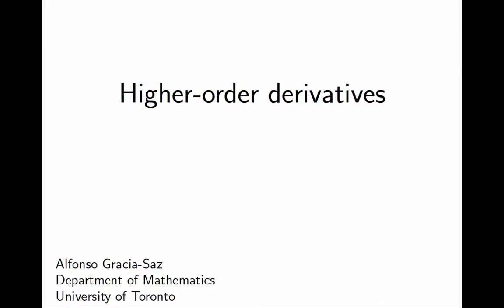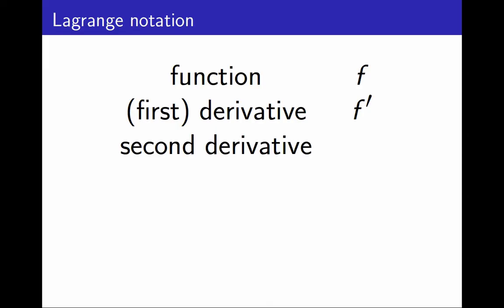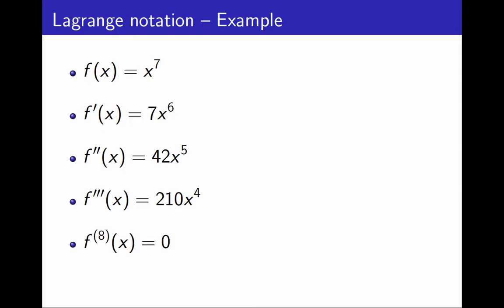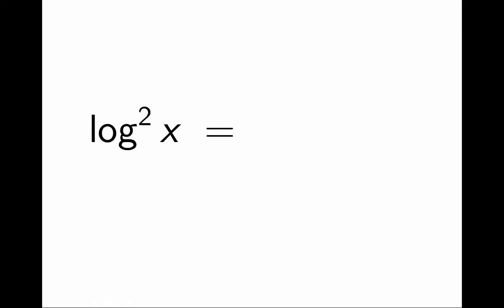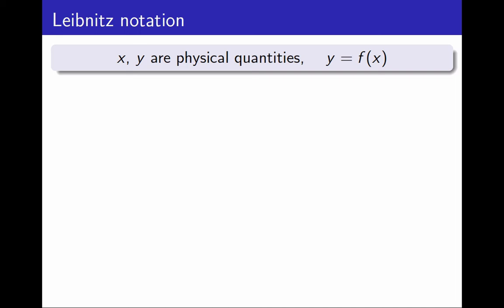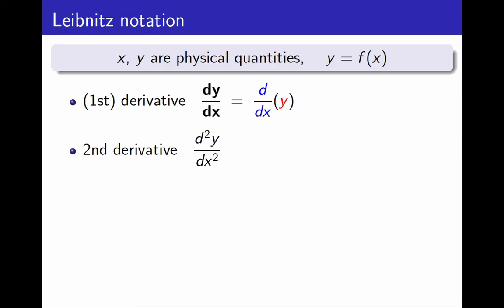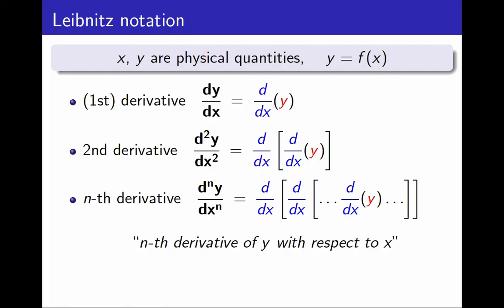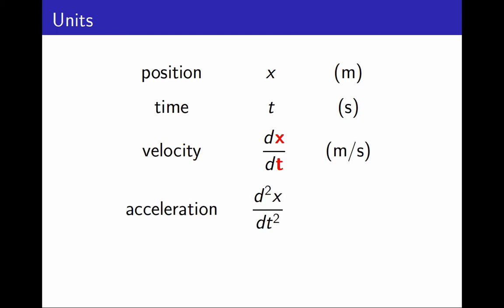3.8 Higher-order derivatives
Newton notation and Leibnitz notation for iterated derivatives.

00:00 Introduction
00:33 Lagrange notation
01:32 Caution about notation
02:26 Leibniz notation
04:23 Leibniz and units